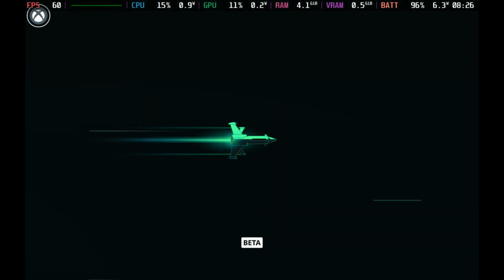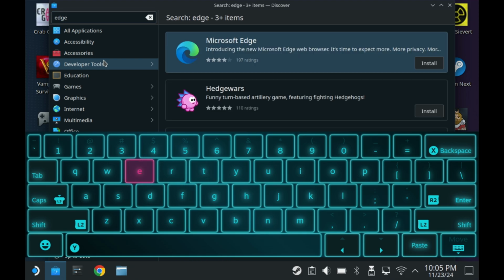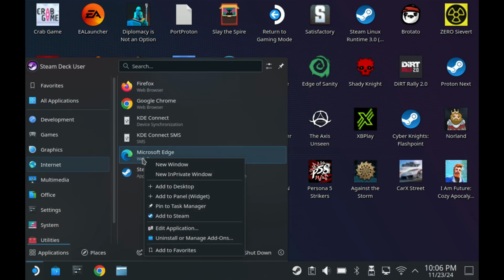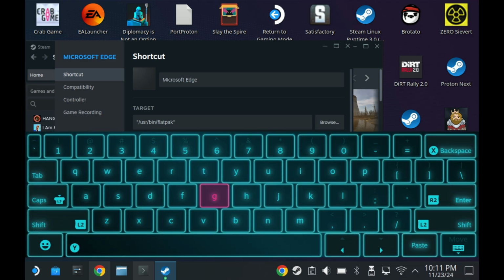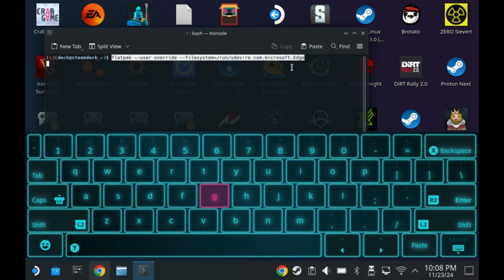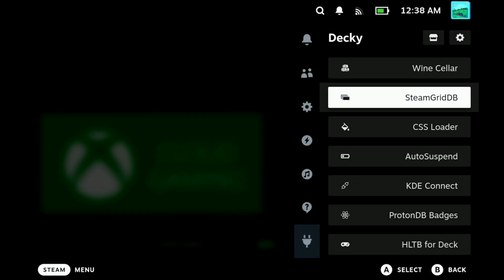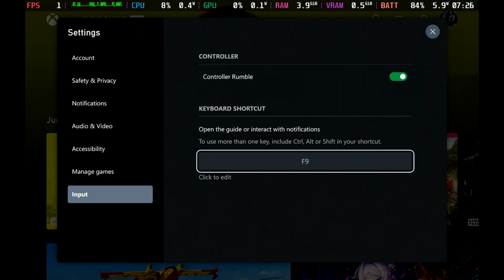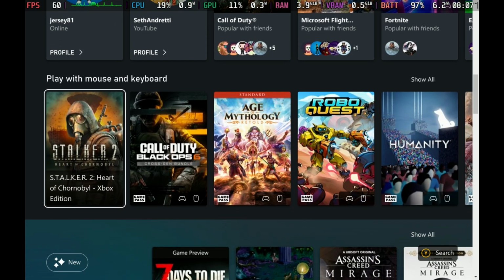How to Install Xbox Cloud Gaming on Steam Deck - Xcloud on Steam Deck - Now with remote play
How to install Xbox Cloud Gaming on Steam Deck with full controller support, artwork and Xbox button mapping. Sometimes known as Xcloud. This now also supports remote play on console

Command 1 (make sure there is a space before and after where you copy)
after @@u @@:

Command 2
flatpak --user override --filesystem=/run/udev:ro com.microsoft.Edge

Need to ask us something or want a more up-to-date response to the video you are watching? You can now Ask Us a Question via AsqMe here:

Overview 0:00
Microsoft Edge Install 0:22
Kiosk Mode Commands 1:18
Konsole Command for Controller Support 2:05
Rename App For Ease 2:37
Artwork Setup & Login 2:54
Xbox Button Mapping 3:30
Stream Purchased Games 4:19